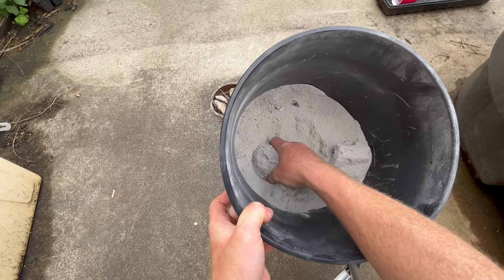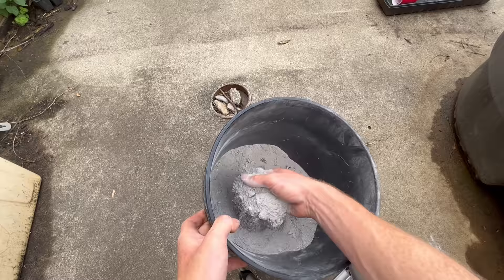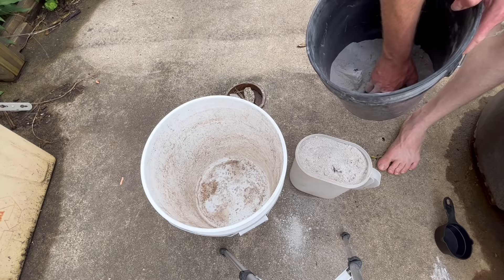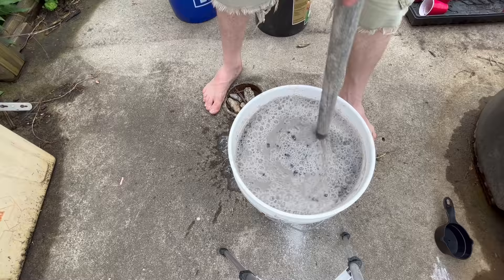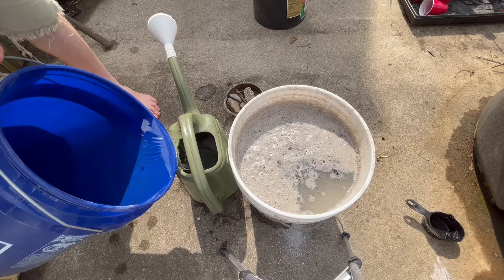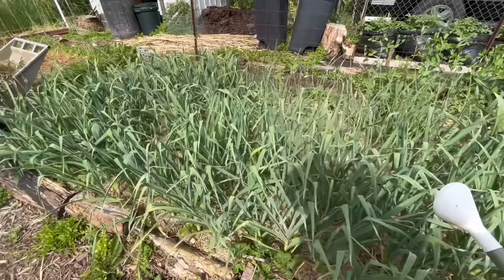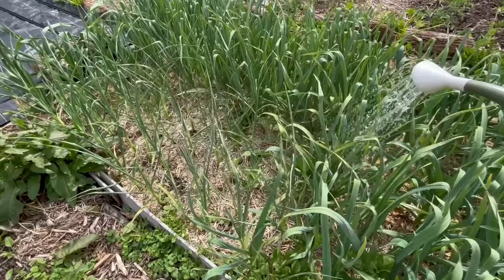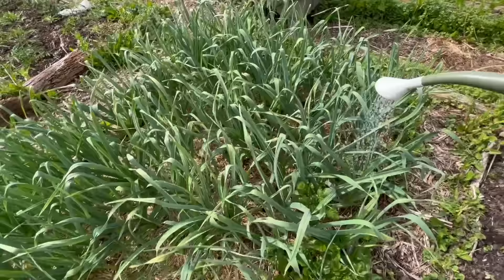From The Ashes Comes Life Again - Homemade Fertilizer - Potassium / Calcium / Magnesium - Wood Ashes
This video shows you how to make a very beneficial fertilizer using FREE resources.